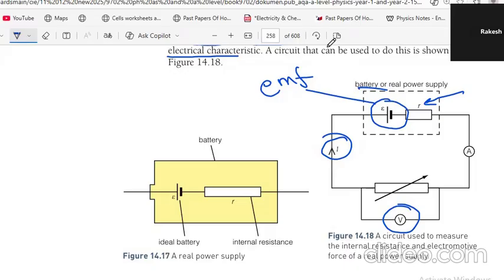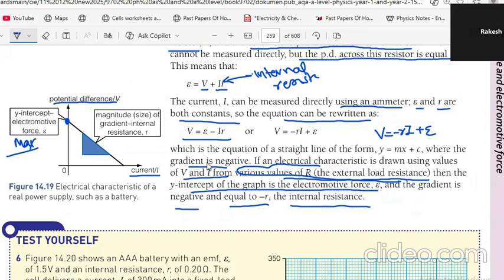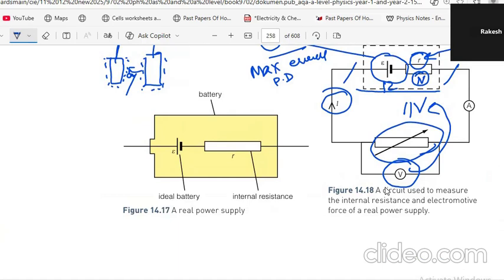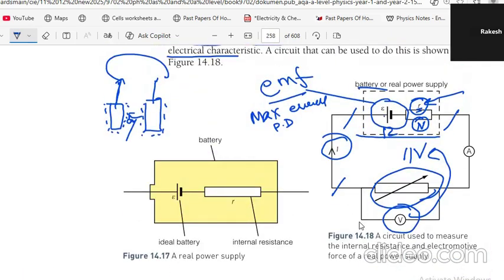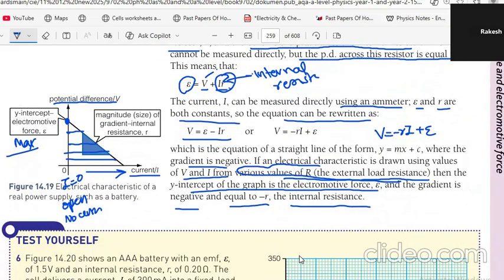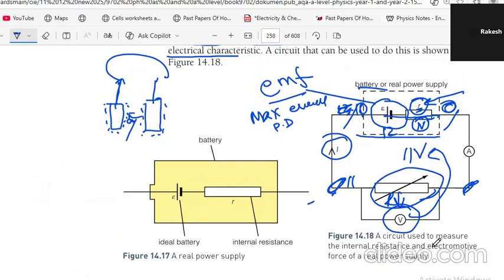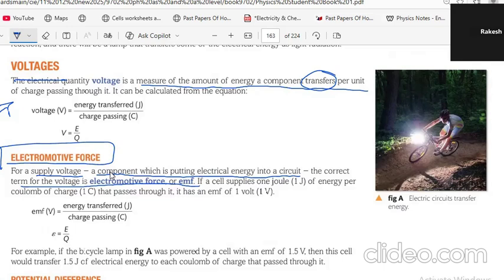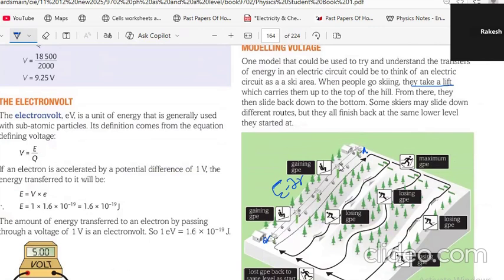What is Electric energy